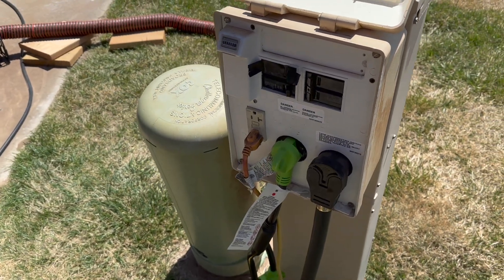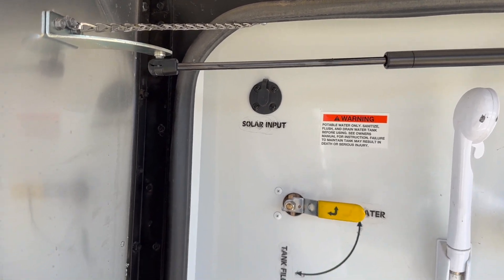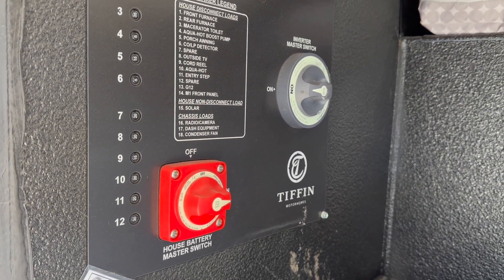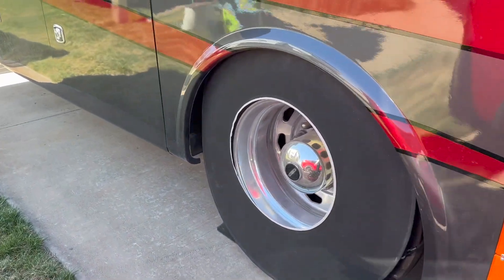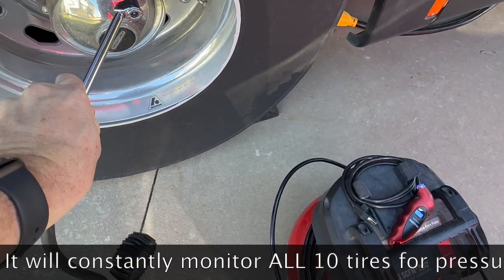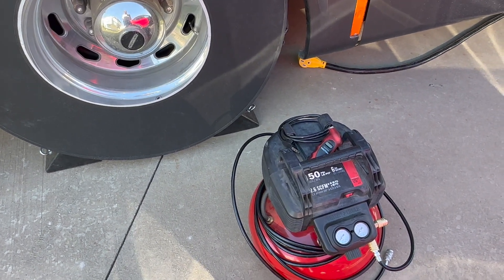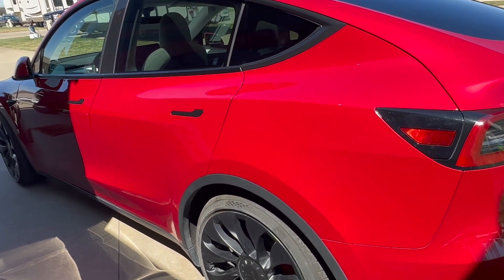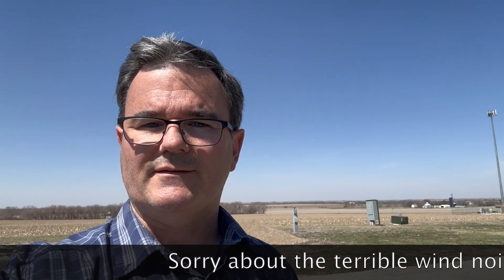Wichita to Omaha (s3e1)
This video shares the trip from Wichita to Omaha.  We also discuss tire air pressure, protecting tires from UV, and more detail about electricity.